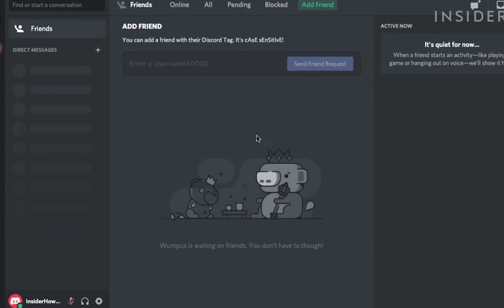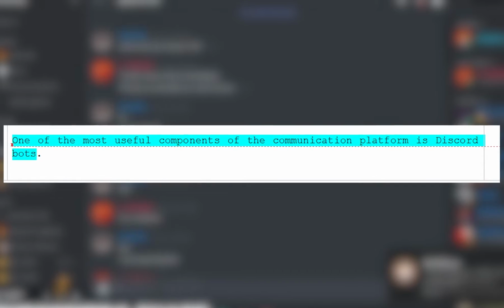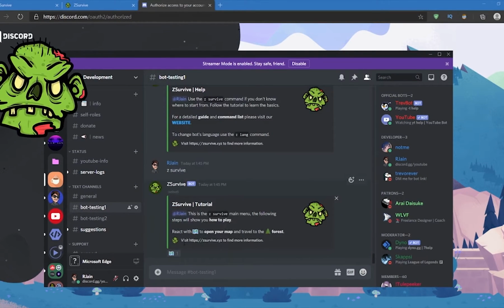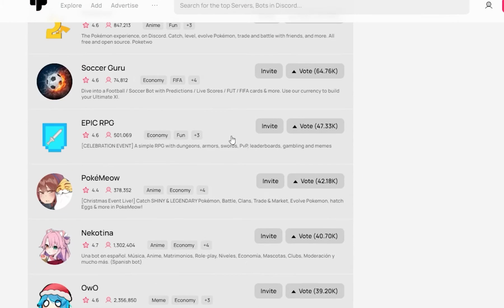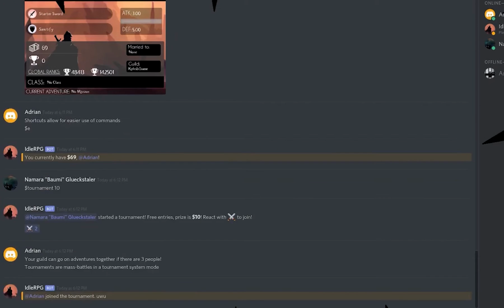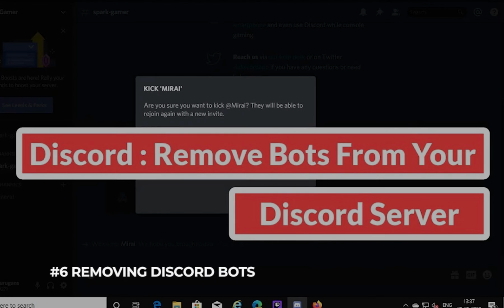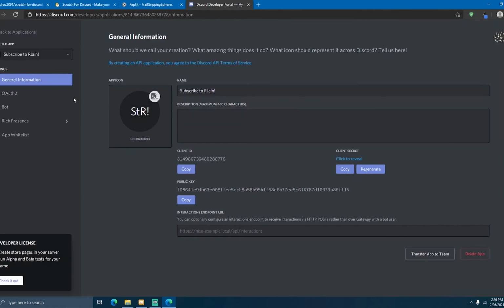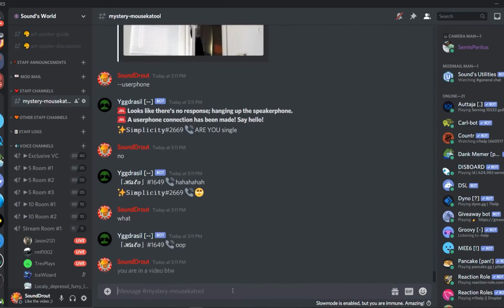Discord Bots: What They're Good For, and How to Master Them!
Hello Community!!! Welcome to Tech Factuala. You are currently watching Discord Bots: What They're Good For, and How to Master Them!

Do you want to stay updated on the most recent cryptocurrency news? Do you want to learn more about Crypto, NFTs, and the Metaverse?

Discord bots can be extremely powerful tools for managing and moderating Discord servers. In this video, I'll give an overview of what Discord bots are good for, and how to get started using them!

Cryptocurrency is a worldwide phenomenon that has no end in sight. It's constantly changing, and the best way to stay up-to-date on cryptocurrency is by watching videos about it. We will explain the most recent and hot crypto trends in this channel, such as Metaverse and NFTs. We will go over some of the most important news and updates in the crypto world, including coinbase, Metaverse, and passive income NFTs.

00:00 Introduction
02:39 What are Discord Bots?
03:36 How do Discord Bots Make Things Easier?
04:24 Are You Looking for the PERFECT Bot to Add to your Discord server?
04:58 Quick Beginner Discord Bot Recommendations
06:05 Adding Discord Bots to your Server!
07:07 Removing Discord Bots
07:33 How to Make Bots on Discord
08:40 Building the Best Discord Server

Tech Factuala